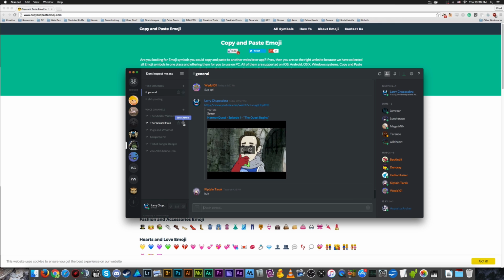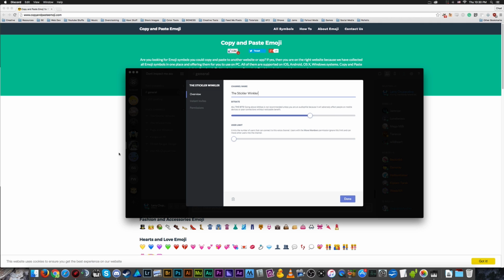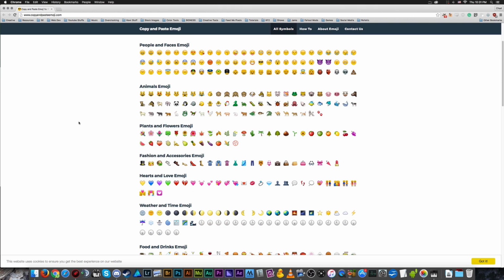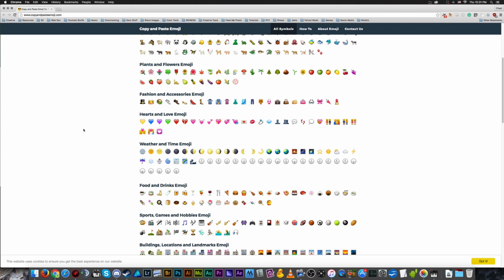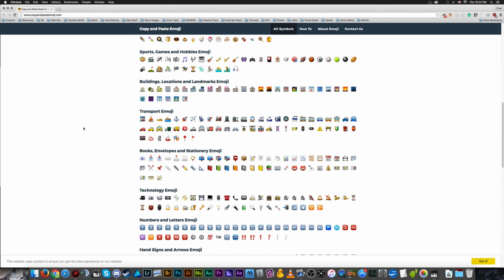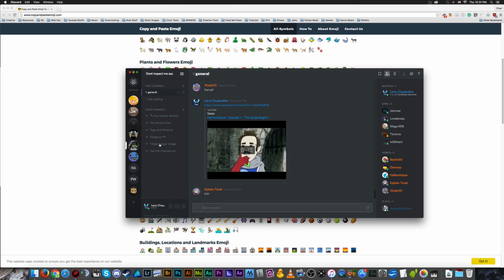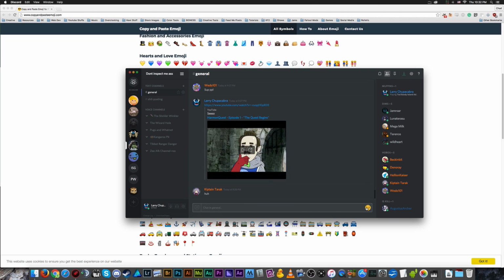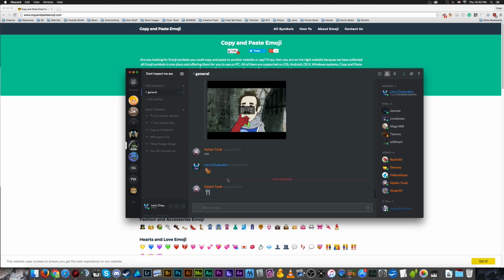Discord Tutorial - Adding Channel Icons to Your Server via Emojis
Discord Voice chat now lets you add Icons to your server channels. Just copy and paste your favorite Emoji Icons into the channel name field and you're good to go.

--- Social & Credits ---